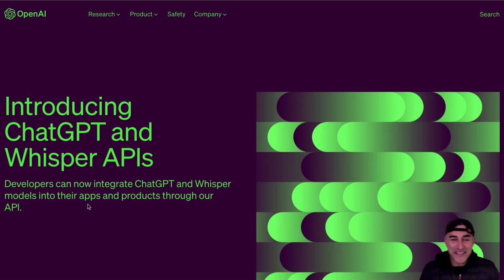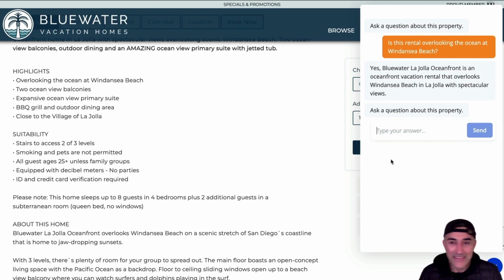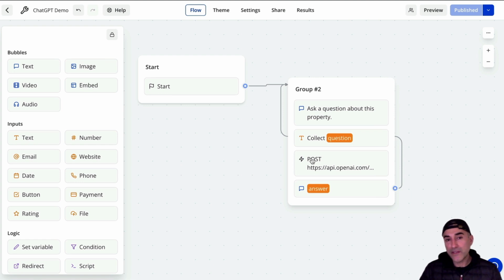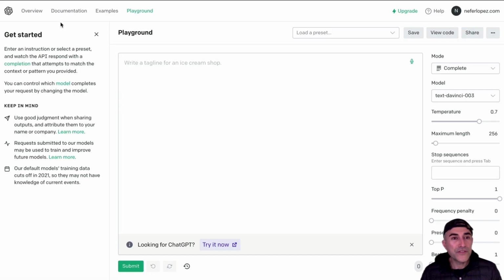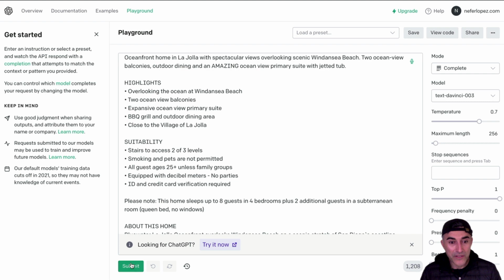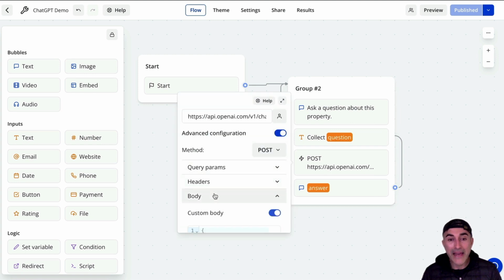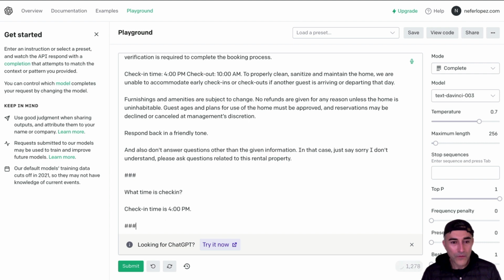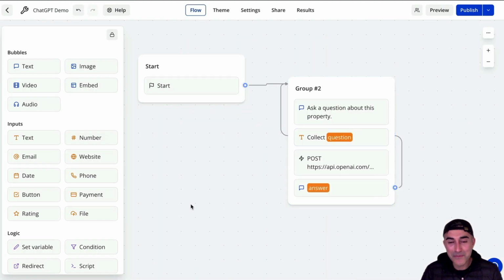Tutorial - ChatGPT question and answer assistant using Typebot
The day has arrived! Incorporate the ChatGPT API into your chatbot (aka Typebot). Now you can generate human-like responses to questions from website visitors. It's like an FAQ on steroids. What a time to be alive!